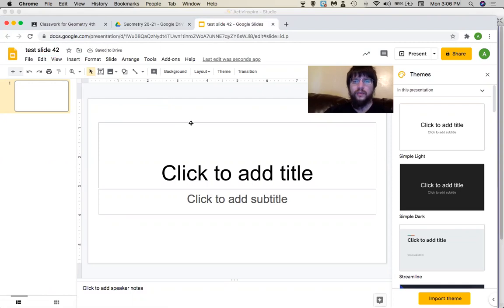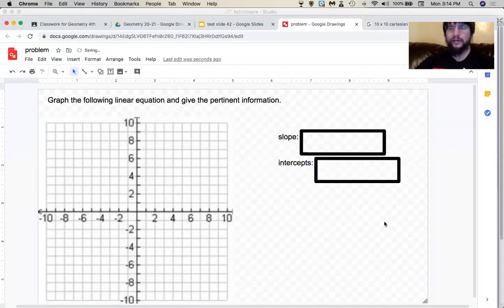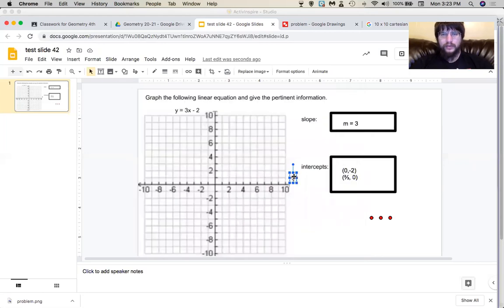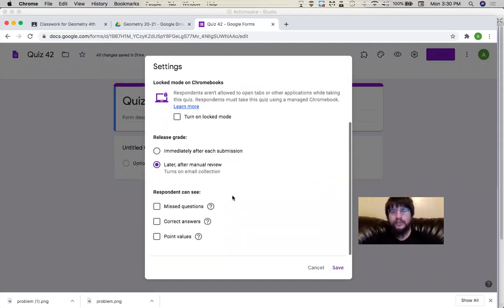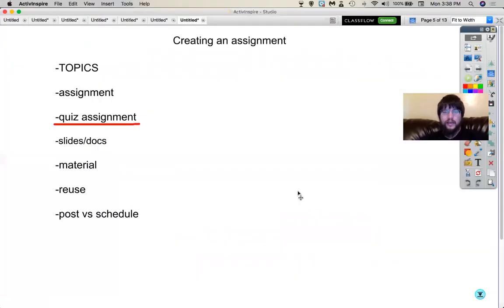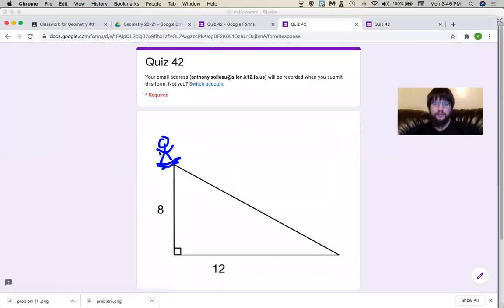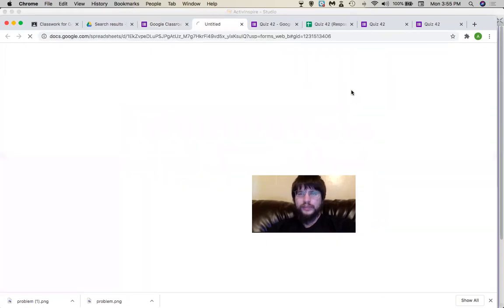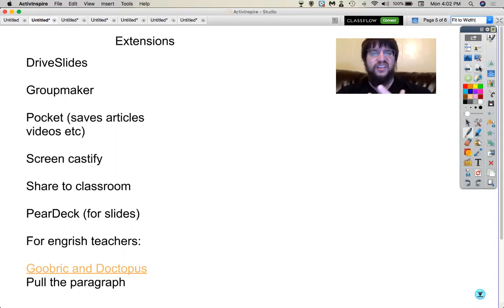GC Creating Slide Assignment and Quiz (using forms)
How to create a google slide assignment and a quiz using google forms
20:30 Google forms assignment starts here